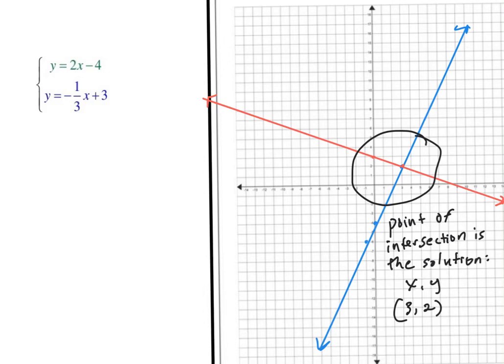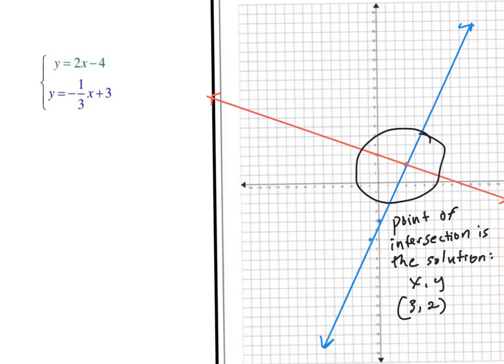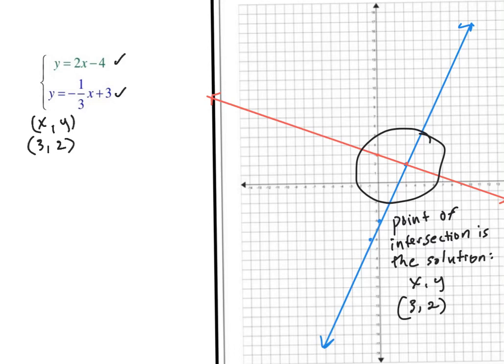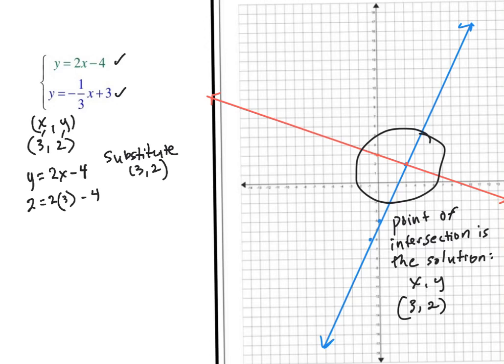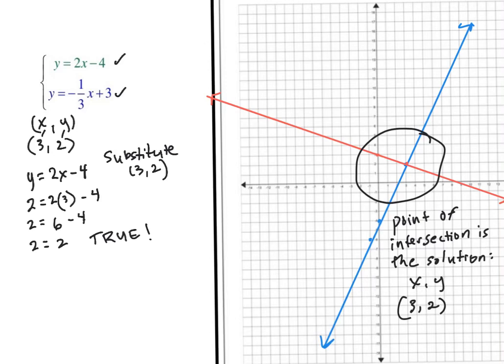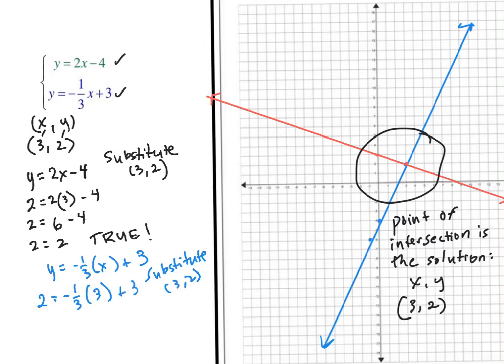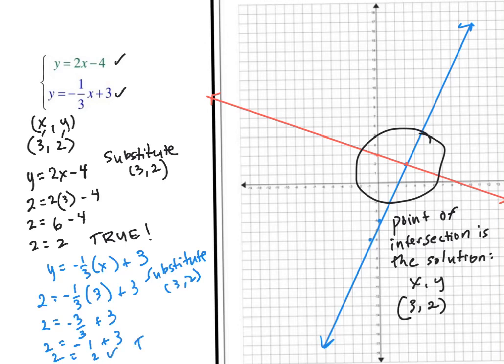Systems of equations: check your solution,